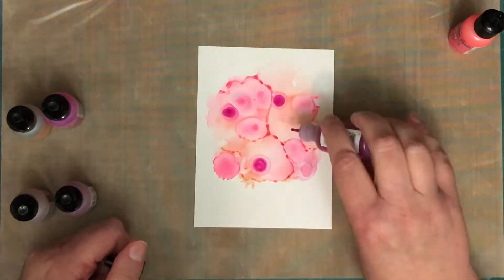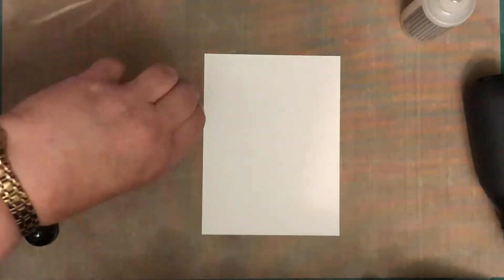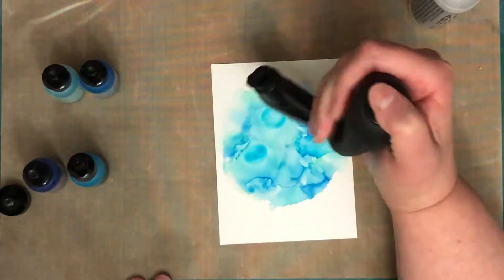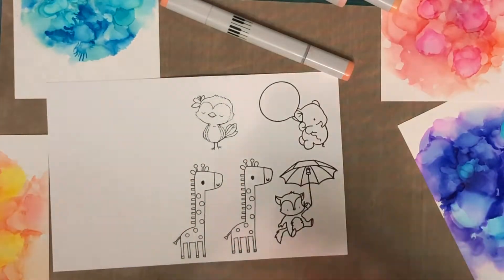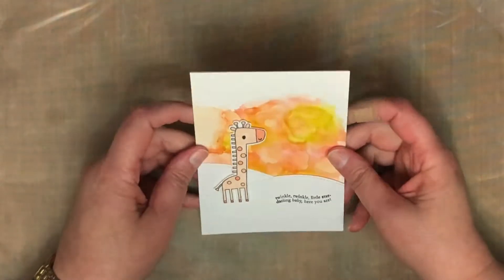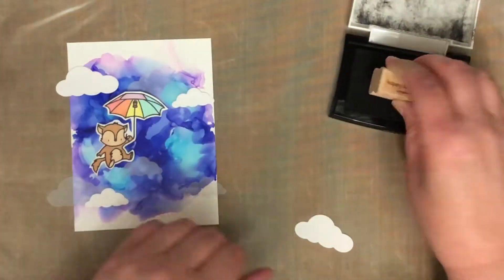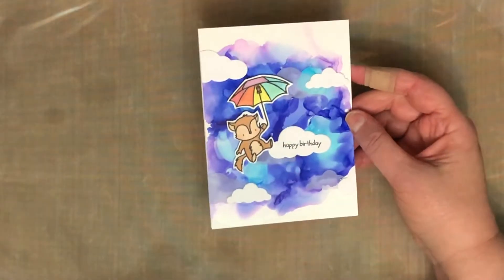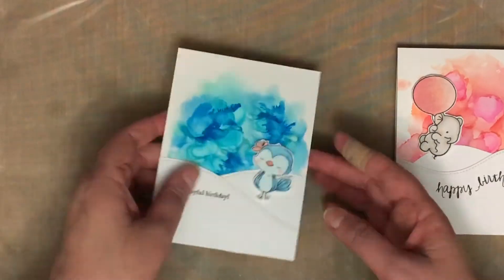Alcohol inks and pearls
(PS Apologies for the coughing - if you dislike hearing coughing, please feel free to turn the sound off)